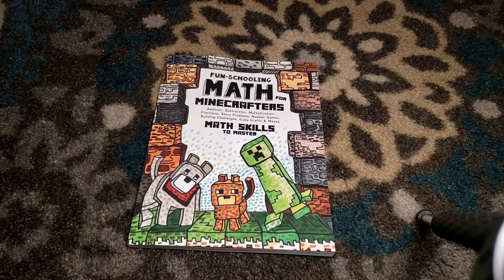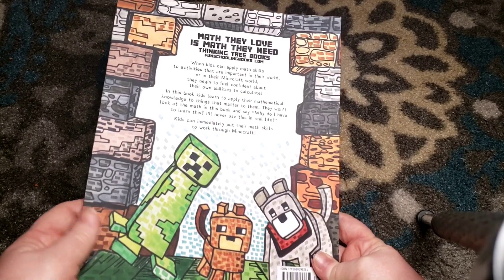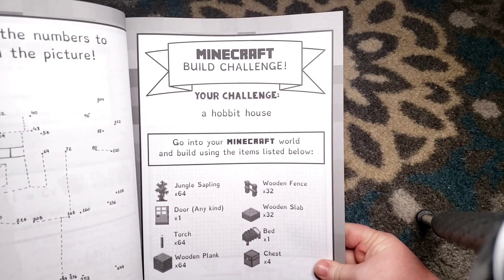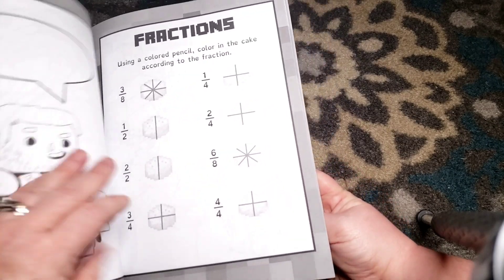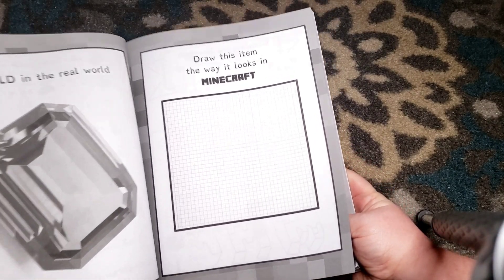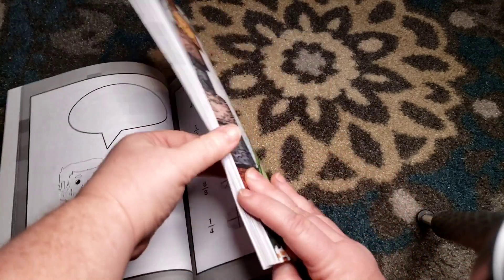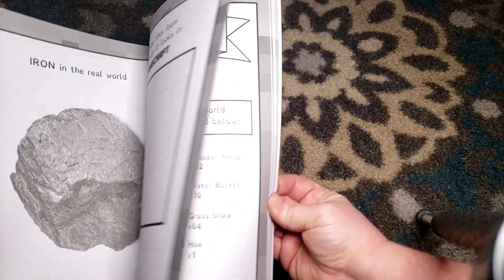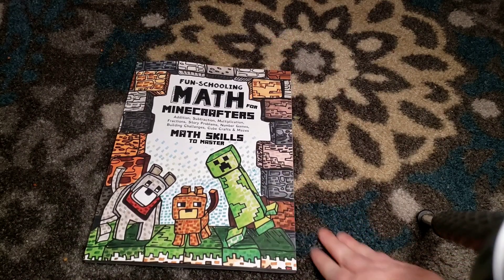Fun-Schooling Math for Minecrafters Flip-Through